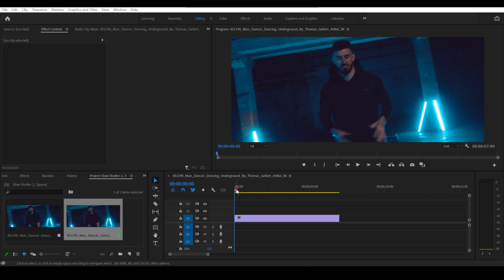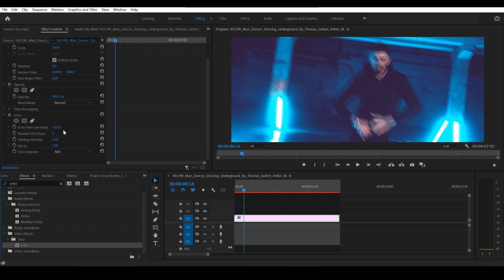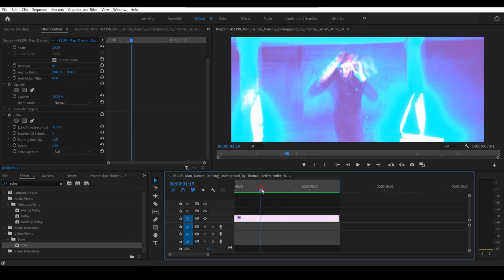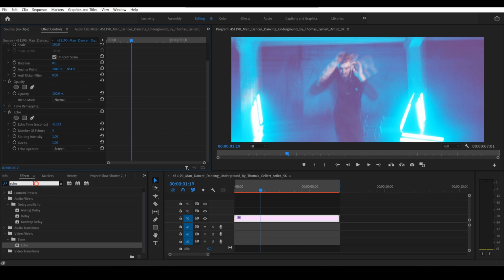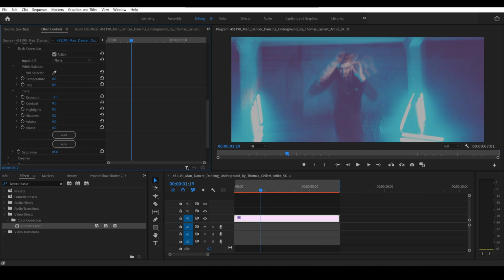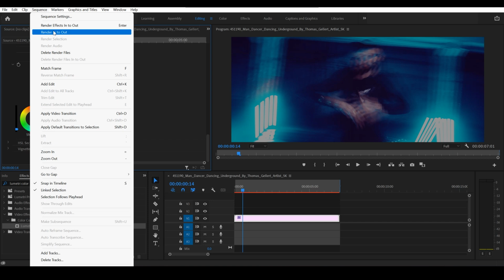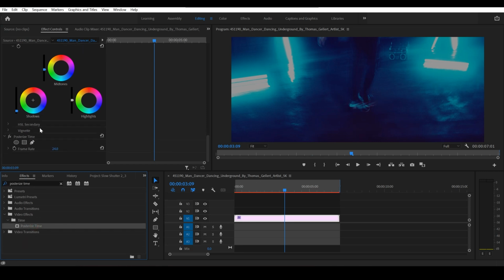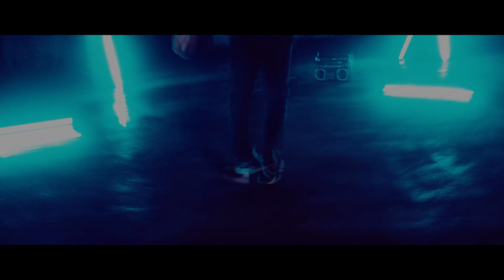Slow Shutter Speed Effect | Camera Shutter TRANSITION Effect | Adobe Premiere Pro Tutorial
Learn how to create a slow shutter speed Effect in Premiere Pro,  this effect is used in movies like Chungking Express & Travis Scott Jack Boys Music Video.

SHUTTER SPEED EFFECT, Step Printing Effect, Shutter Drag Video Effect, Time-Lapse Effect

PremiereCuts: A one-stop store to make your imagination come true. All you will ever need for making profound aesthetic visuals, be it short or feature film.